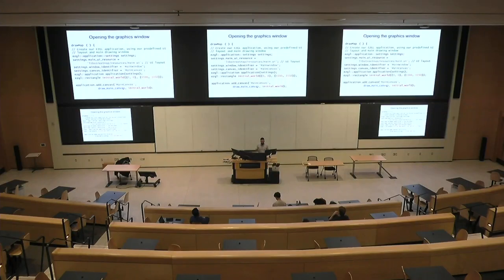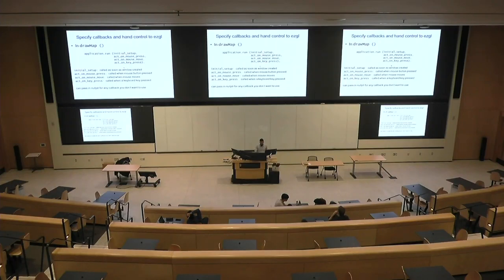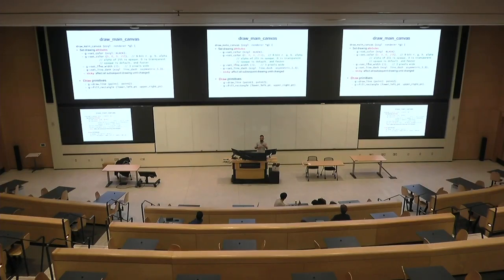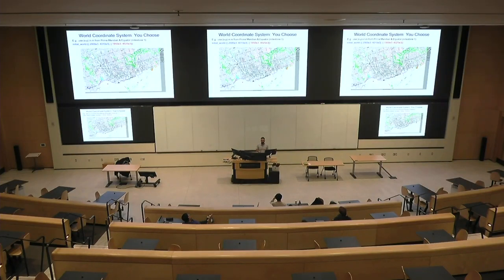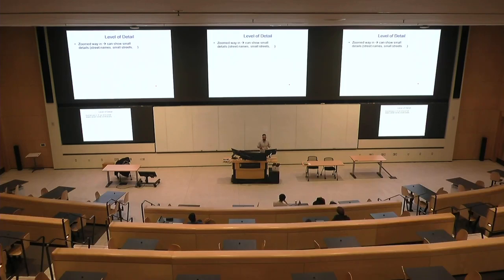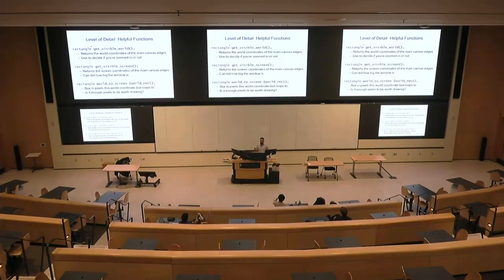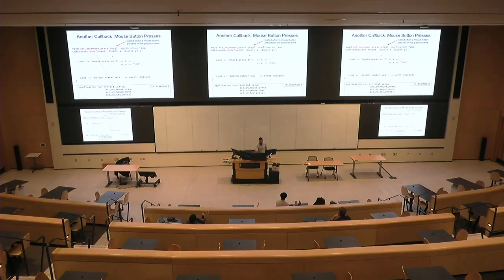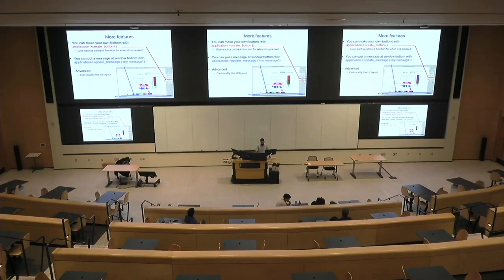ECE297 Lecture 12 Feb 13 2025 - Graphics (cont'd) - Presenter